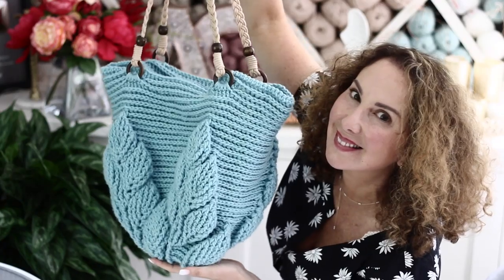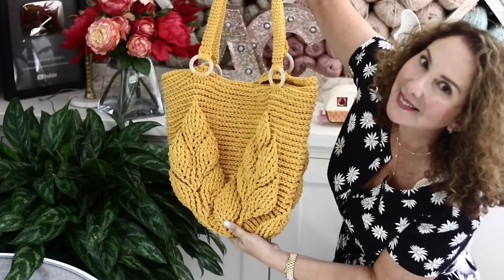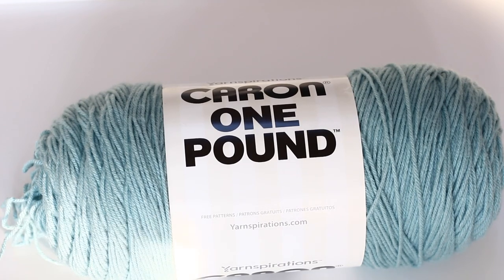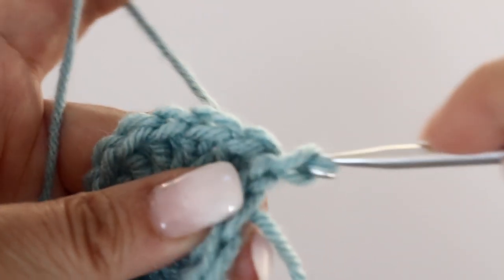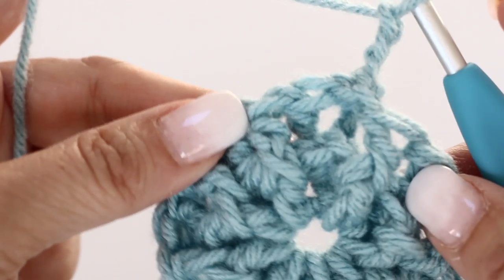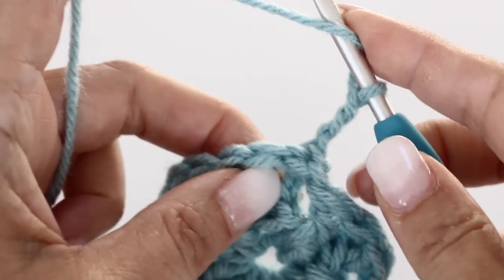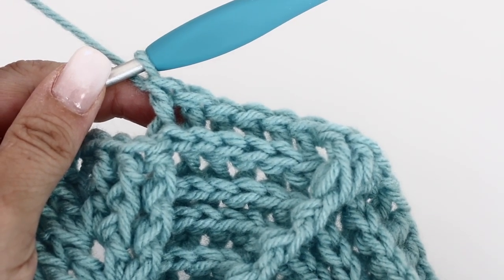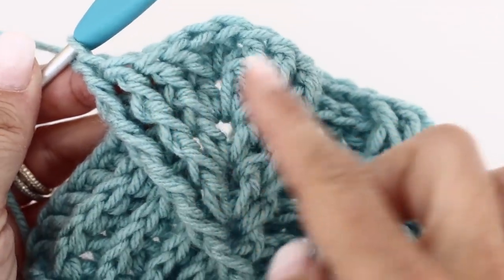Crochet leaf Bag Tutorial Part 1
Here is the OOOOh so popular Crochet Leaf bag Tutorial for you my Crochet Family,
As I said in my Intro, The Original is all over the Internet, this is my version of it specially for visual learners,
xoxoxoxoxoxo

Corrections!
I do not know what the 11th round did to me!!! but I jumped from the 10th to the 12th while counting.
At the 41 min and 35 s I should have said:
And just like that you have your quadrant for your 10th round
the 12th round then is really the 11th one...oh lala
But the tutorial is correct. so continue following it regularly jumping from round 10 to 12...( round 12 will be your 11th )

here are a few other Tutorials in other languages that are available on the net:

I used 1 skein of  one pound Caron Saver in Turquoise
or 3 Makrame cotton Spaghetti yarn in yellow.
SPAGETTİYARN PAMUKLU MAKROME HARDAL SARISI EL ÖRGÜ İPİ

My Crochet Book.